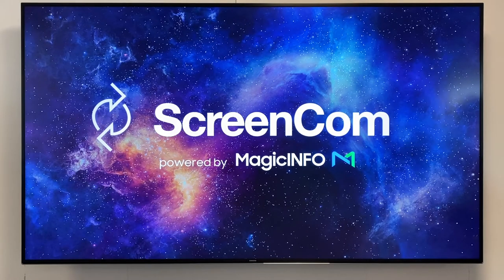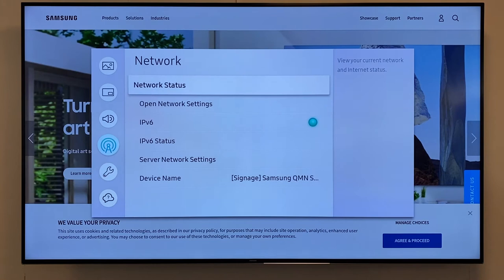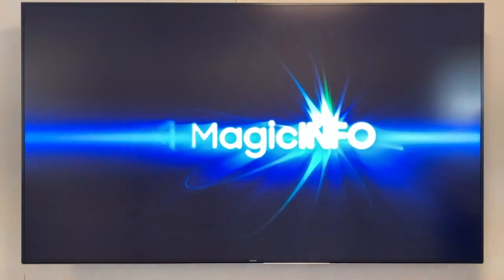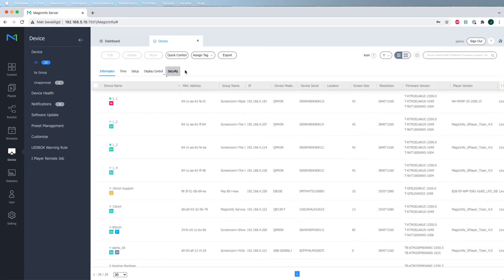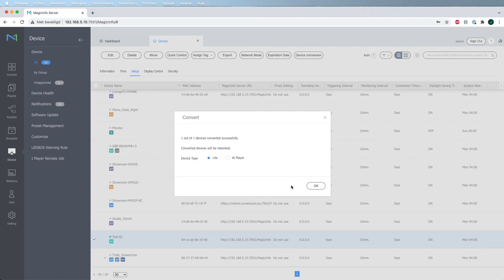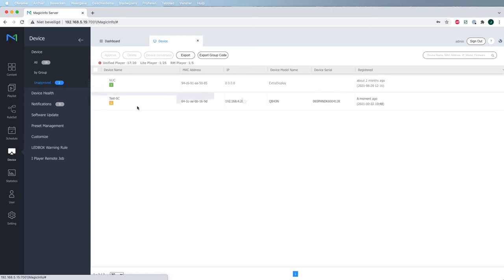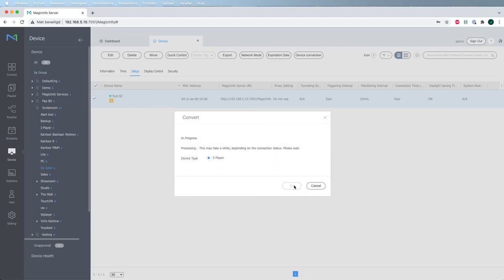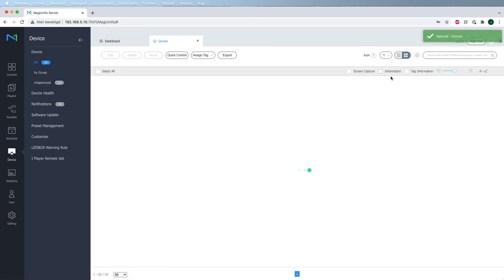MagicInfo Services shows how to convert your device from a Lite player to a Premium player.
MagicInfo Services shows how to convert your device from a Lite player to a Premium player and the other way around. This can be done in two ways and in this video, we show both ways of converting the embedded player.

Interested in a free 30 day trial?

Or sign up for one of our webinars in which we run you through MagicINFO